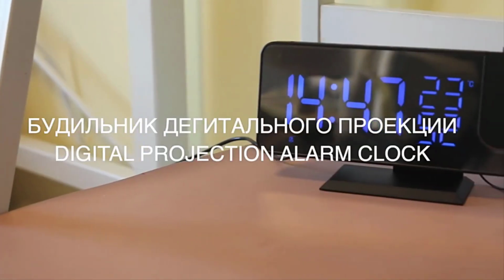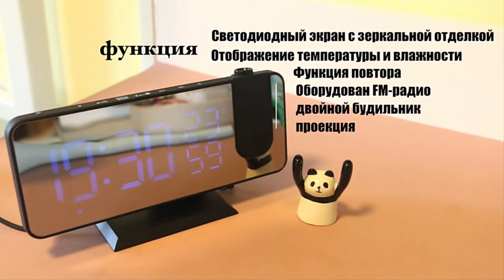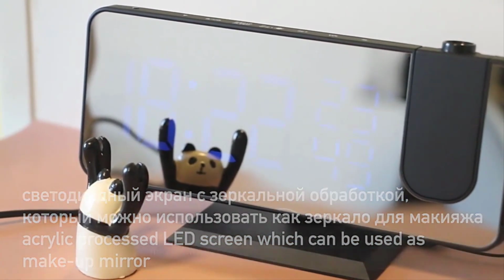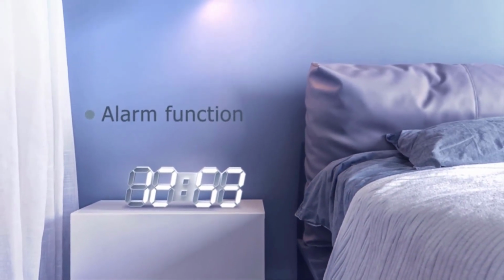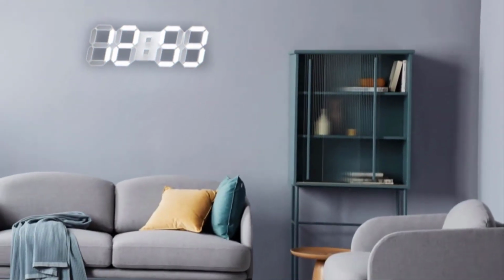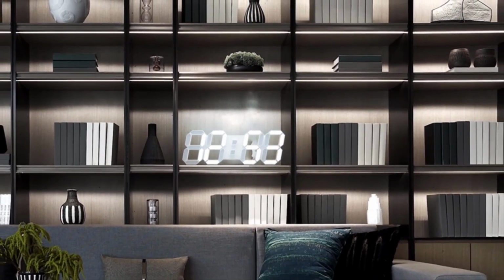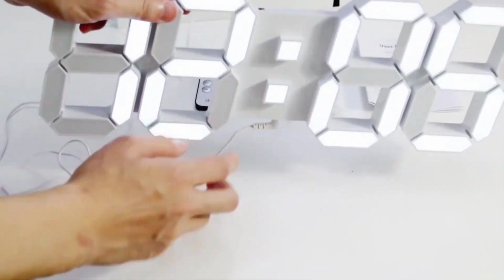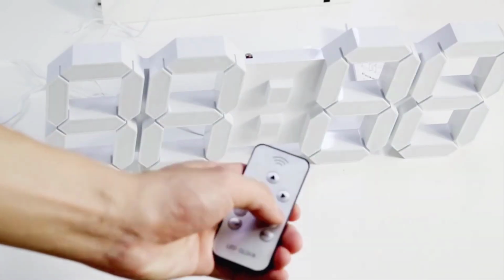Top 5 Best Digital Clocks in 2023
In this video, we make a new research on the Top 5 Best Digital Clocks.
This is the Best Digital Clocks review.
Best time for buying your first Rugged Digital Clocks.

1.LED Digital Alarm Clock Watch Table Electronic Desktop Clocks USB Wake Up FM Radio Time Projector Snooze Function 2 Alarm

2.Wooden Wall Clock Electronic Watch Desk Digital Despertador Alarm Moment Bedroom Decoration Table And Accessory USB/AAA Clocks

3.Qualified Digital Wooden LED Alarm Clock Wood Retro Glow Clock Desktop Table Decor Voice Control Snooze Function Desk Tools

4. Modern Wooden Led Smart Alarm Clocks For Bedrooms Bedside Table Square Voice Control Desktop Digital Clock For Room

5.SZXUBEI 3D LED Digital Wall Clock Large Alarm Clock Remote Control Snooze Auto Dimming 12/24H Time Date Temp Loop Display 15inch

 if you have any questions related to the products we listed here,

 I will receive a little commission. If something belongs to you, and

If you find any of your copyrighted material in this video,